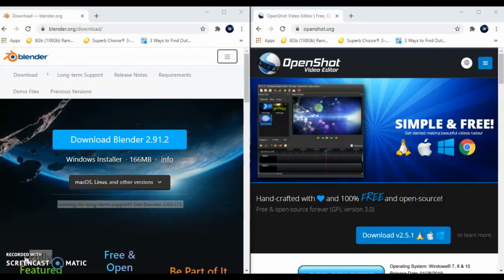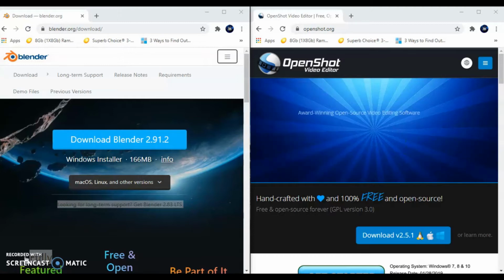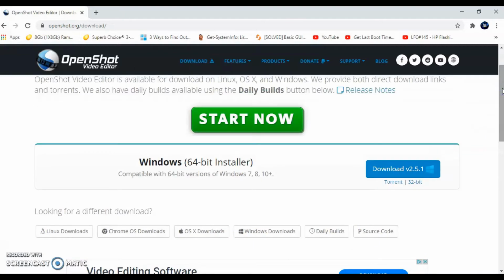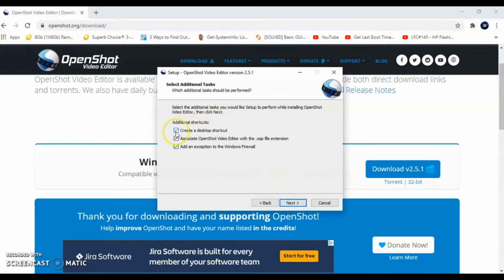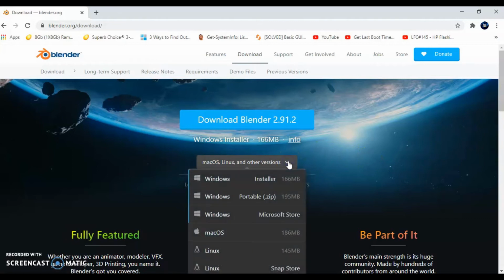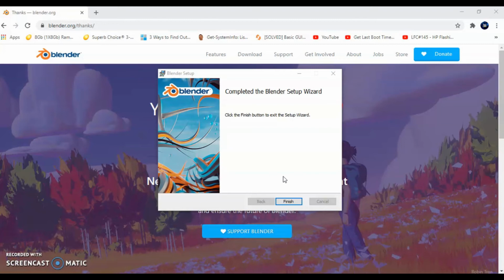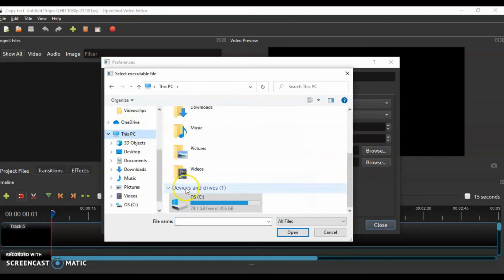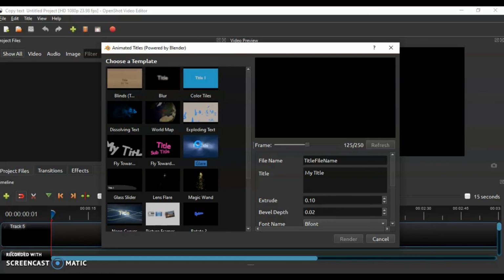Install Best Free Video Editor and Blender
(See below for time stamps to skip ahead.)

In this video I show you how to download and install both Openshot Video Editor and Blender. Both Free open source software that can be used together, or alone.

I also show you how to setup blender to work with Openshot.

Install Openshot: 1:23
Install Blender: 2:57
Add Blender to Openshot: 4:47